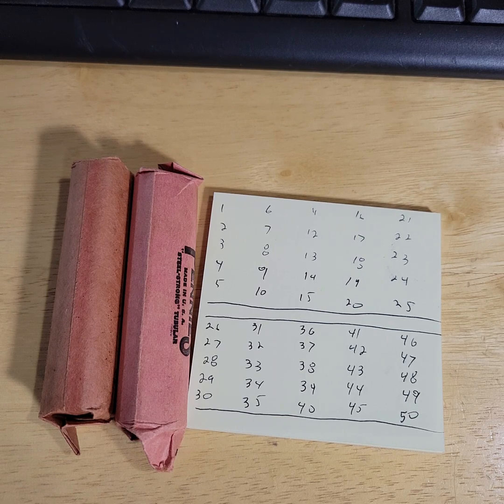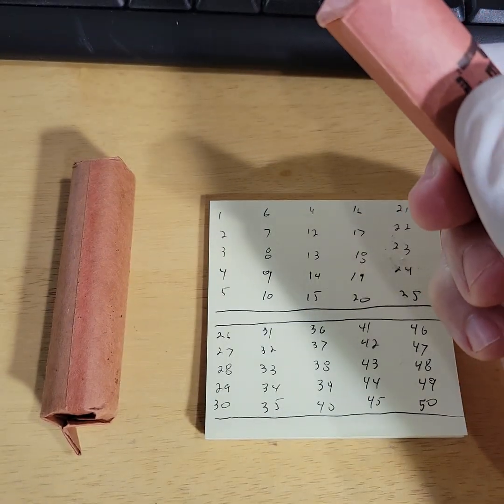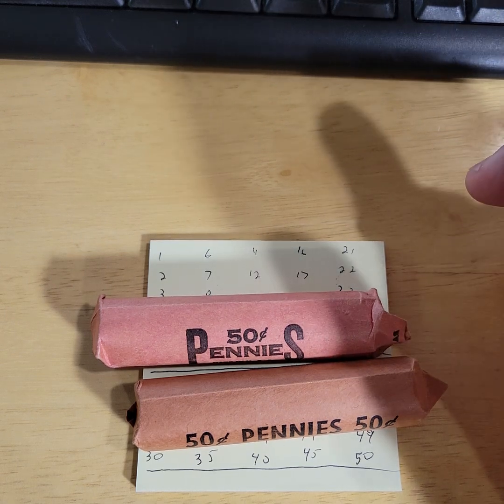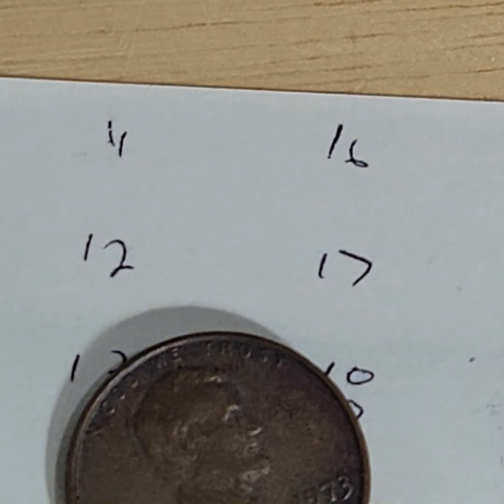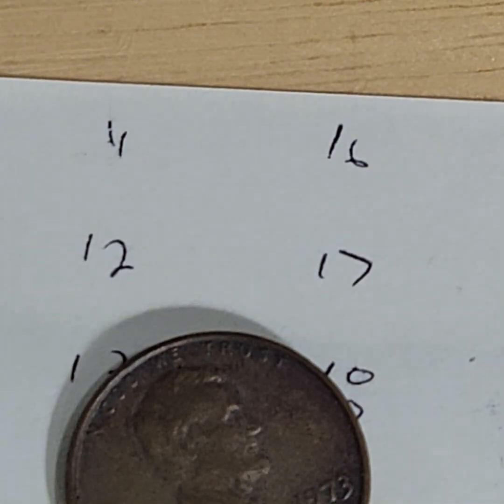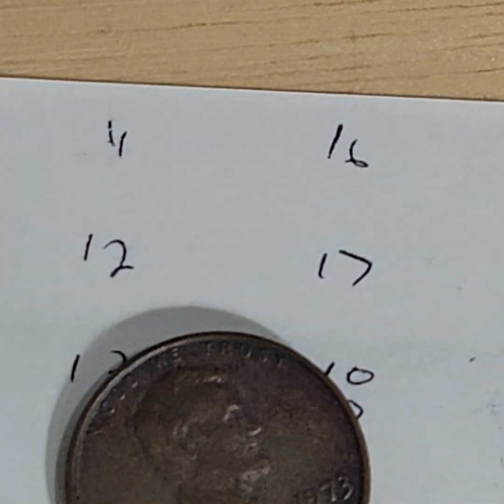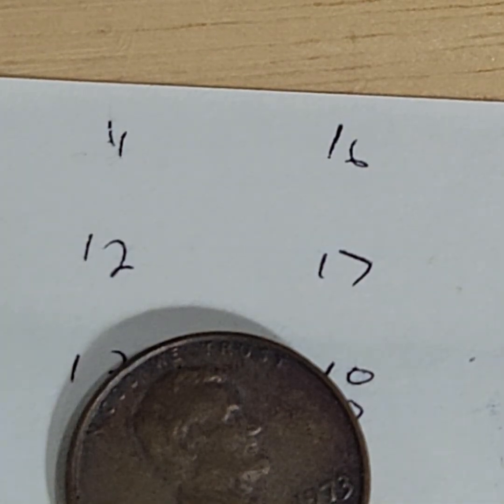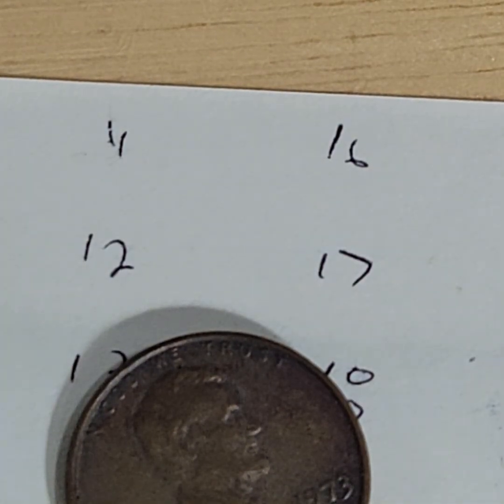✝️ LWJF 🚨 HOW MUCH CAN AN ORDINARY COPPER PENNY ROLL BE WORTH ? 👀 💰🪙🤑💵💴💹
IF YOU WANT TO BETTER UNDERSTAND THE DIFFRENT VARIATIONS OF THE 1982 PENNY / CENT WATCH THIS VIDEO"

Channel Members:
CataTonic1 =AKA= Cat
Sandra Williams 💯
Otis Coldren 🫡